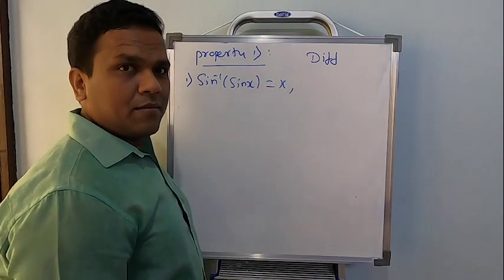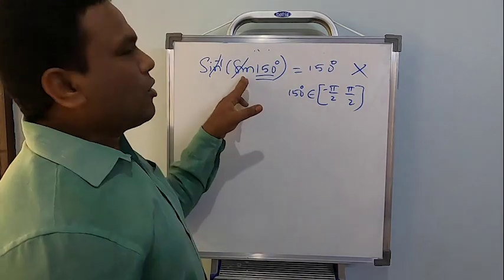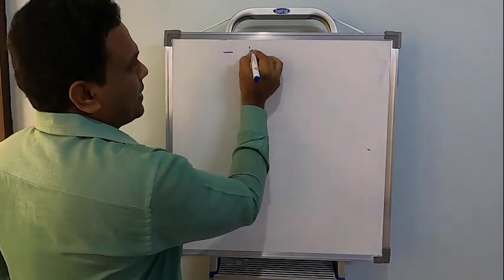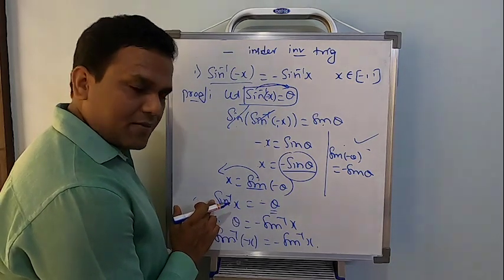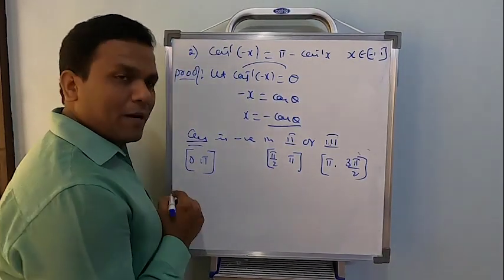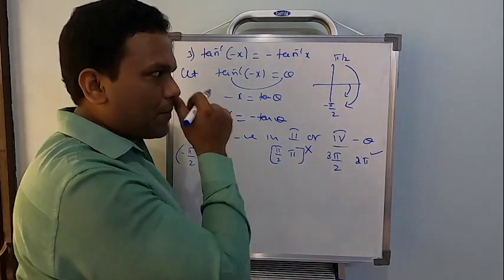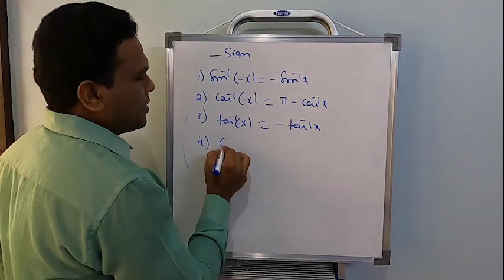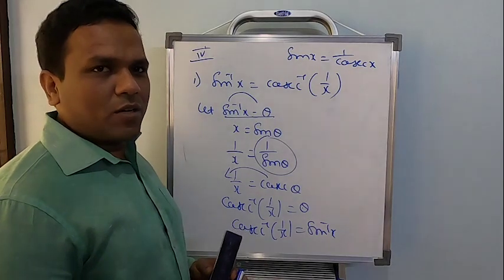inverse Trig functions Part 2